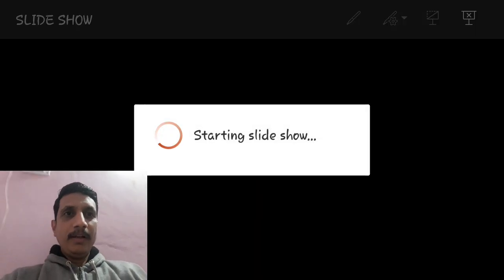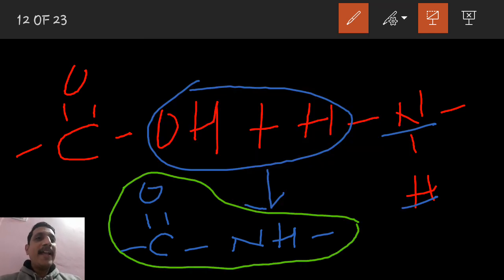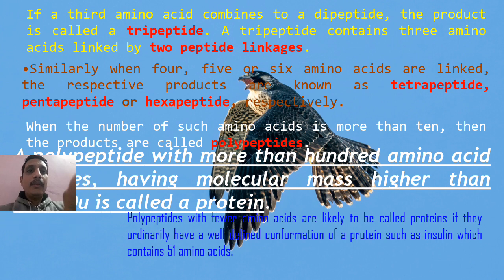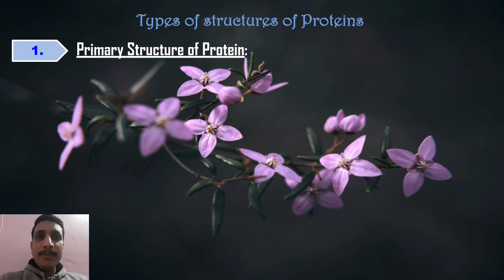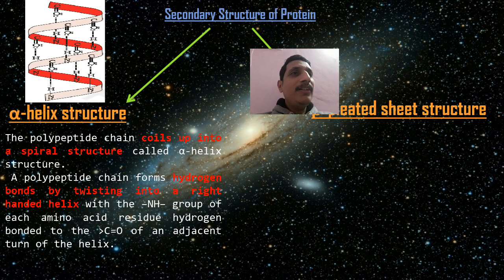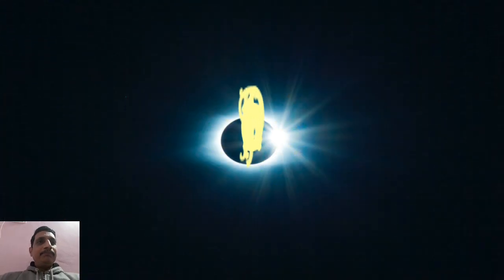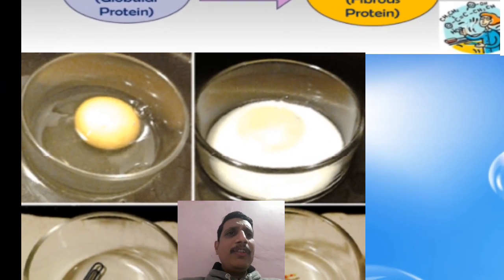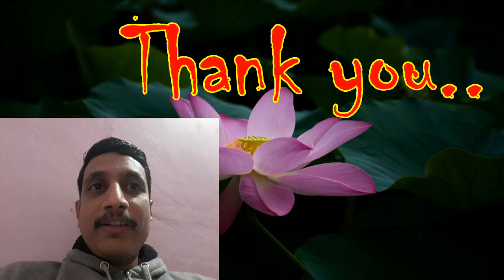Biomolecules part-6 || Proteins || PUC-2 || Class 12 || NEET || JEE || KCET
Kittel Science College Dharwad